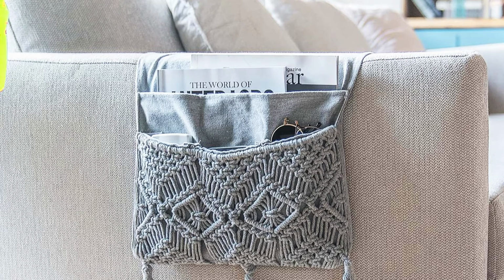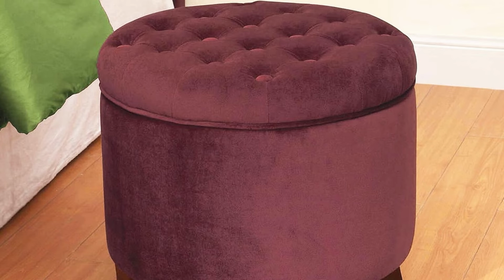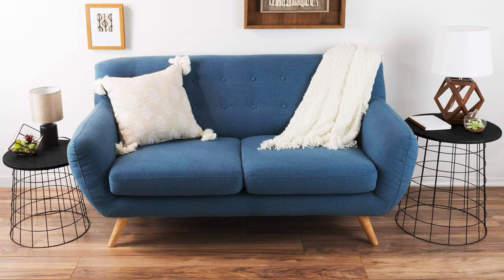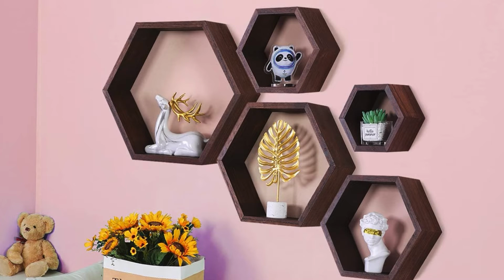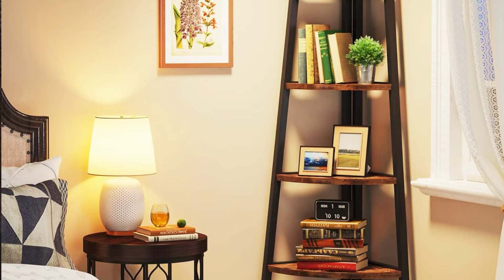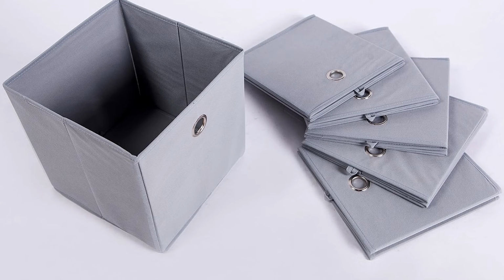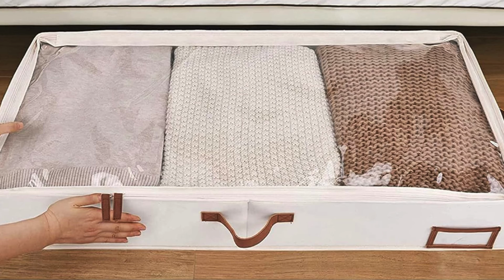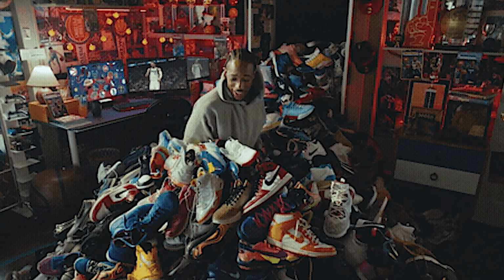14 MUST HAVE Amazon Finds For ADHD Home Organization 2024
14 Amazon products that are essential for ADHD Home Organizing in 2024.
All Items in this video are linked below.

1. Couch Caddy
2. Bedside Caddy
3. Remote Caddy/holder
4. Storage Ottoman
5. Storage Coffee Table
6. Nesting Storage Table
7. Large Storage Basket
8. Rolling Cart
9. Floating Shelf Hexagon
10. Corner Shelf
11. Ladder Bookcase
12. Shoe Rack
13. Storage Cubes
14. Storage Cube Boxes
15. Under The Bed Storage Shoes
16. Under The Bed Storage Clothes
17.  Over The Door Shoe Organizer

00:00 MUST-HAVE Amazon Finds For ADHD Home Organization 2024
00:10 Amazon Finds For ADHD Home Organization 1
00:44 Amazon Finds For ADHD Home Organization 2
01:10 Amazon Finds For ADHD Home Organization 3
02:02 Amazon Finds For ADHD Home Organization 4
02:36 Amazon Finds For ADHD Home Organization 5
03:08 Amazon Finds For ADHD Home Organization 6
03:38 Amazon Finds For ADHD Home Organization 7
04:38 Amazon Finds For ADHD Home Organization 8
05:21 Amazon Finds For ADHD Home Organization 9
05:44 Amazon Finds For ADHD Home Organization 10
06:17 Amazon Finds For ADHD Home Organization 11
07:39 Amazon Finds For ADHD Home Organization #12
08:36 Amazon Finds For ADHD Home Organization #13
09:11 Amazon Finds For ADHD Home Organization #14

2. To The End by Hotham
6. Music | Good Morning by Declan DP
8. All Wavy by tubebackr
9. Let go by LiQWYD
11. Music | "Sweet" by LiQWYD Watch: • LiQWYD - Sweet [Official] License
14. Chill With Me by tubebackr
15. Less Rake by tubebackr